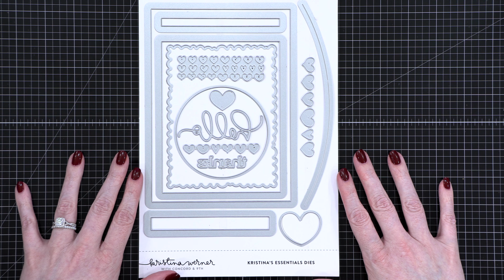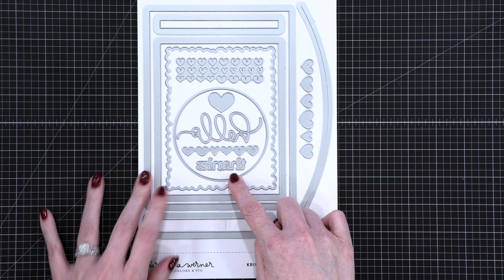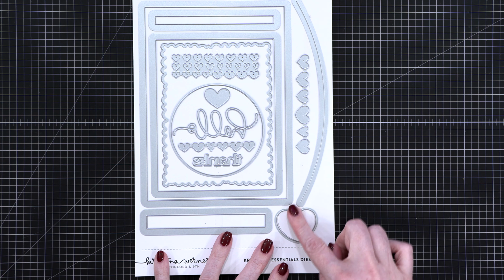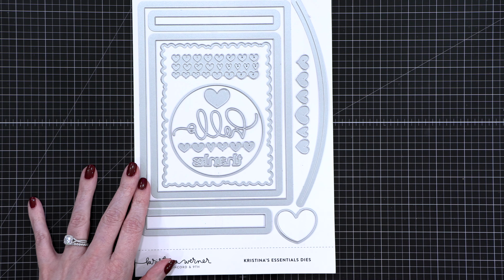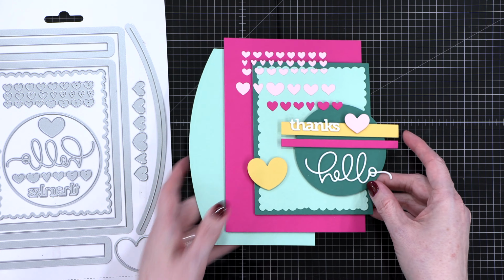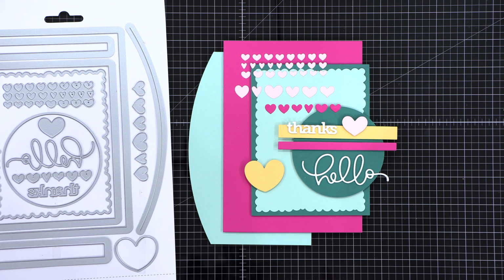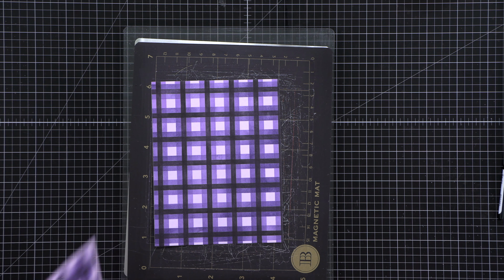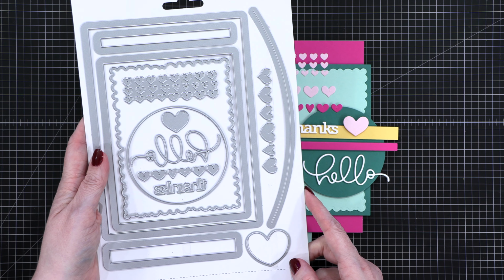Kristina's Essential Dies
All of Kristina’s most used dies in one set! Larger dies feature thicker metal edges to prevent warping of the dies when used.

Sign up for our newsletter and stay up to date on all the latest and greatest from Concord & 9th!